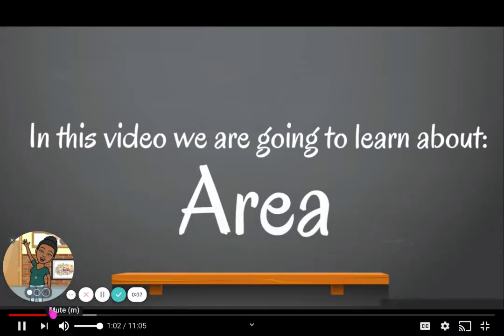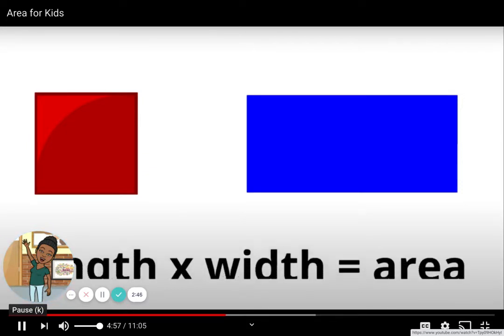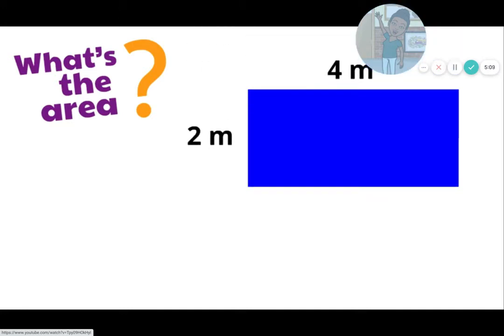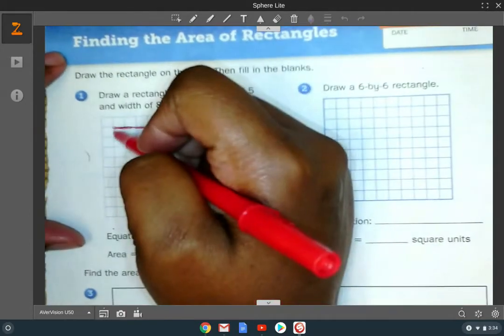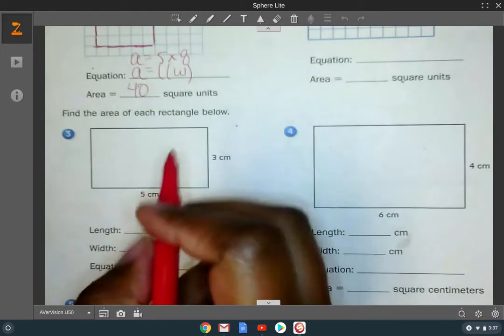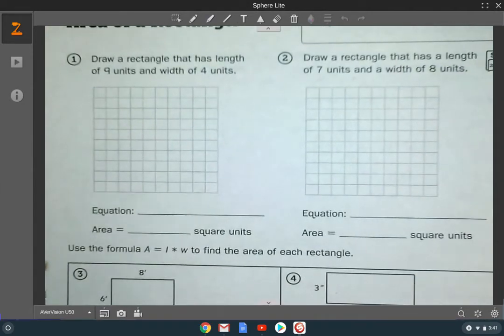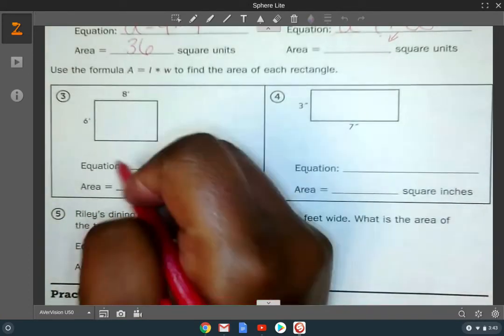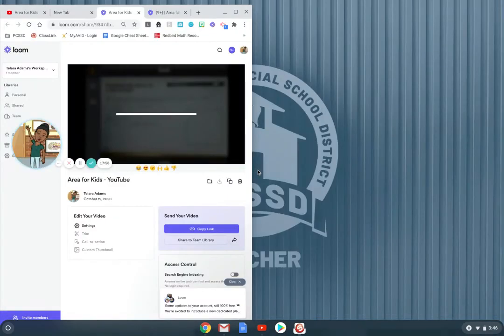Area You have 2 assignments 1